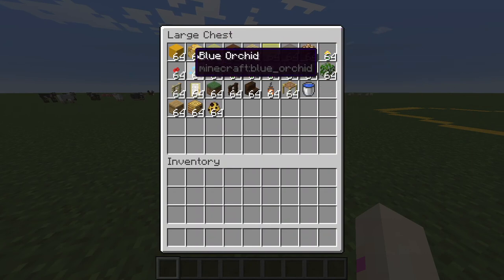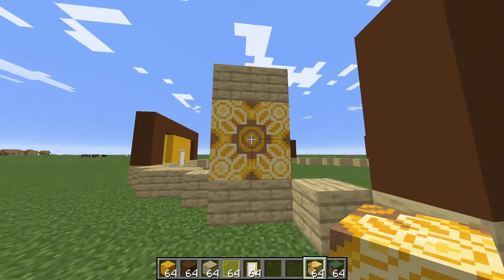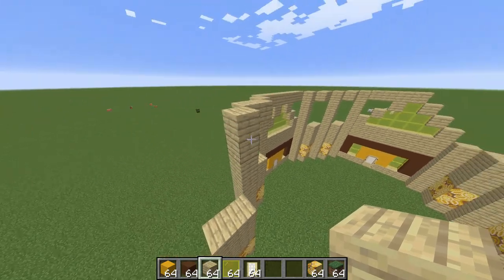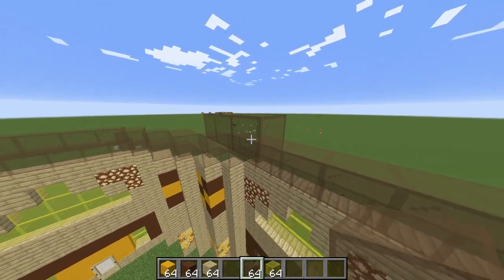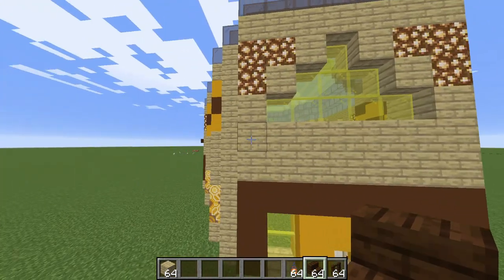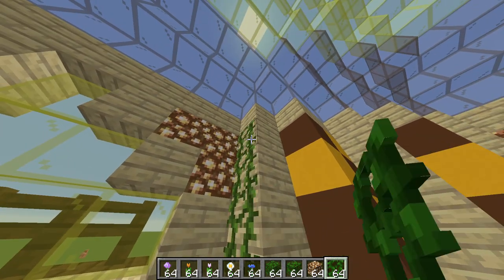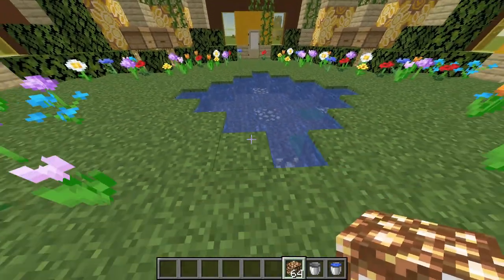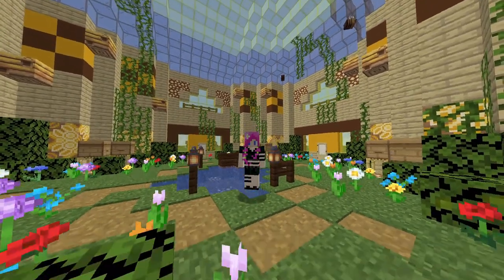Minecraft Build Tutorial - How to build a bee apiary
Want a beautiful place to enjoy all of your bees! How about a custom bee apiary?
Watch this time lapse build to see how you can do it yourself!

I start by making the best ovalish type shape I can in a square world! Then from there add different yellow and brown blocks to make a beautiful apiary where your bees will have a happy life and you can relax and watch them, breed them, feed them and just enjoy them!